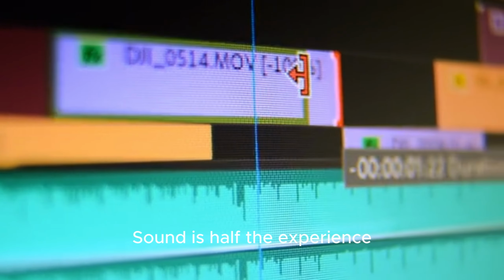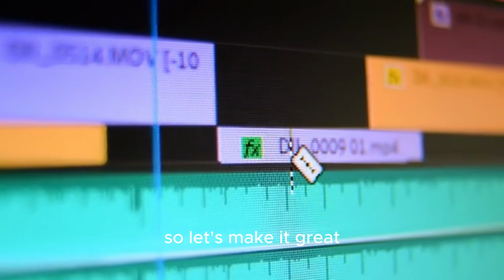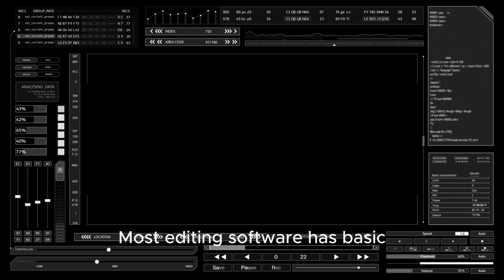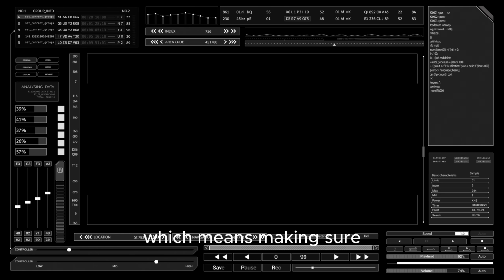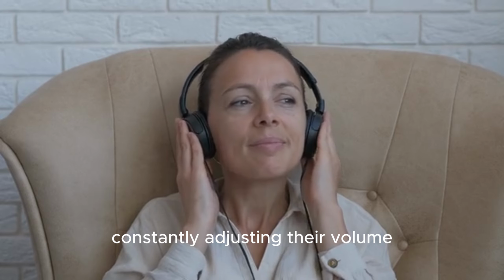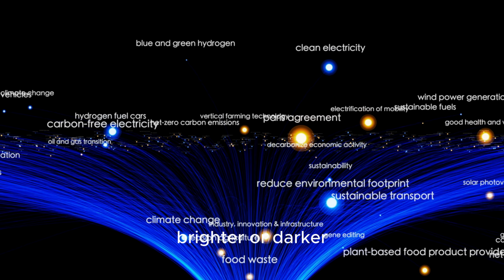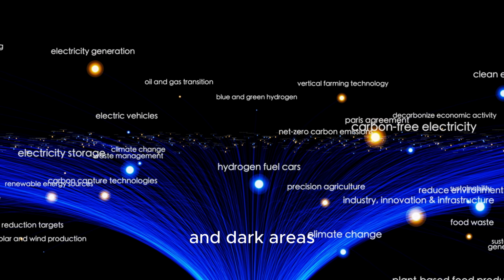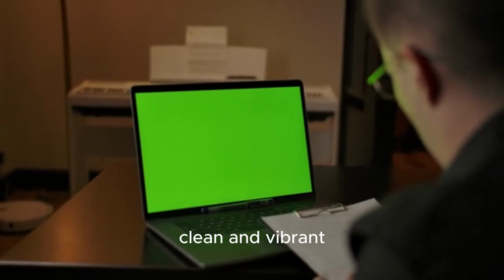Video Editing for Beginners: 5 Essential Techniques to Create Stunning Videos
New to video editing? Don't worry! In this beginner-friendly guide, we break down 5 essential techniques every content creator needs to know. From making clean cuts and smooth transitions, to adding dynamic B-roll, improving audio, and enhancing colors—these fundamentals will elevate your videos and make them look professional.

Whether you're creating vlogs, tutorials, or any type of content, mastering these basics will help you produce videos you're proud of. Start practicing today and turn your editing skills into a superpower!

✅ Learn cutting, transitions, B-roll, audio, and color
✅ Tips for beginners to make editing easier
✅ Step-by-step guide to creating polished videos